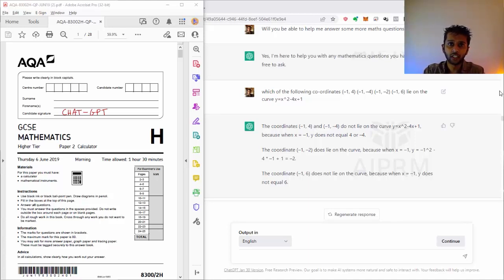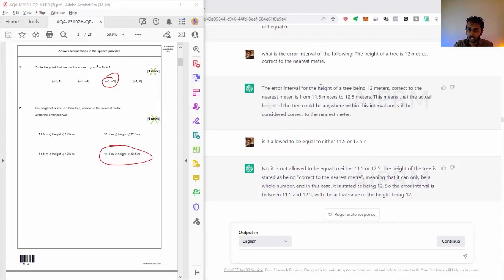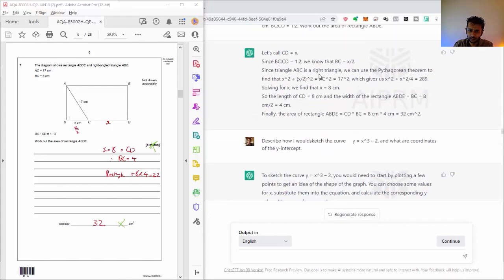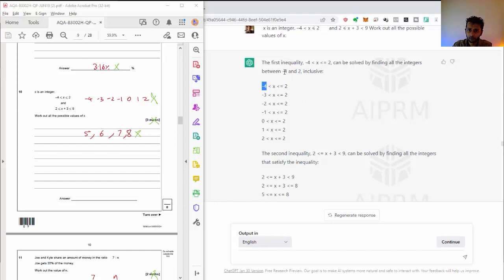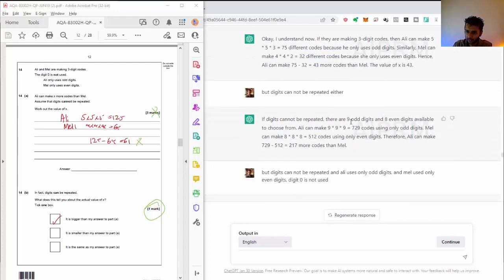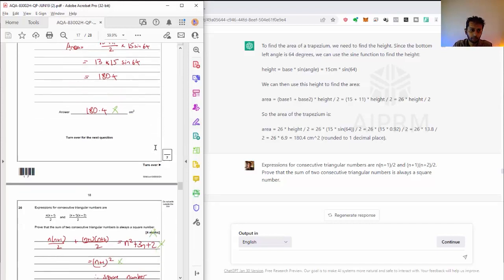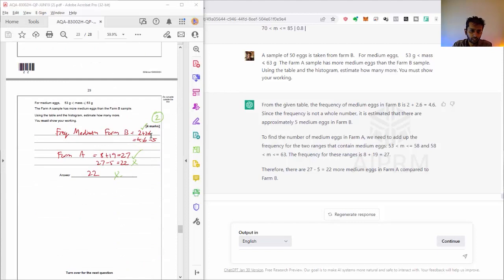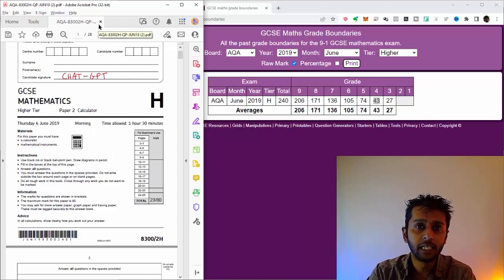AI's Weakness Exposed: ChatGPT Struggles in GCSE Math Exam | Mathinar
Get ready for a wild ride as we put the latest AI technology to the test in a GCSE Maths Exam! Watch as ChatGPT, the state-of-the-art language model by OpenAI, attempts to answer some of the toughest questions in mathematics. Will ChatGPT ace the exam, or will it fall short? Find out in our latest video, "ChatGPT Takes on a GCSE Maths Exam: The Results Will Shock You!"

In this video, we take a closer look at the capabilities of AI technology in solving mathematical problems, and see if ChatGPT can keep up with the demands of a GCSE Maths Exam. With its advanced language processing abilities, will ChatGPT be able to impress us with its knowledge and problem-solving skills?

Don't miss this exciting and educational video, filled with surprising twists and turns as ChatGPT faces one of its biggest challenges yet! Join us as we explore the limits of AI technology and see how it performs in a real-life scenario.

Downloads:
Remember you can download the paper and have a go yourself first

Our live classes are aimed at students who want to achieve a minimum of a Grade 7 at GCSE Level

00:00 Introduction
01:16 How Chat GPT will answer the questions
01:53 Question 1
07:46 Question 10
11:15 Question 15
13:35 Question 20
16:24 Question 26
17:27 Exam Results